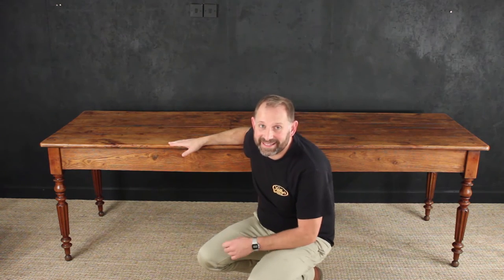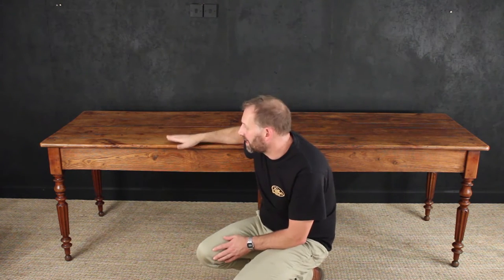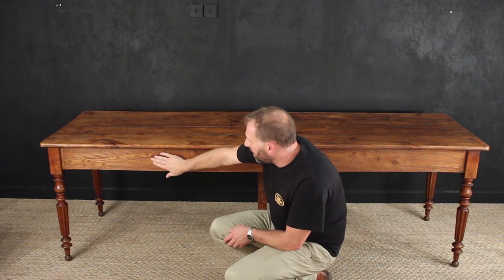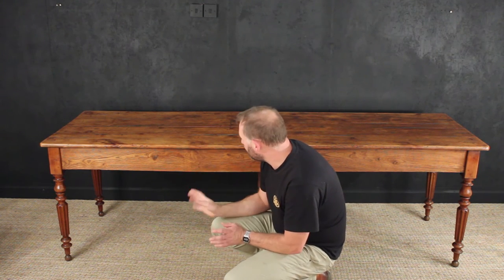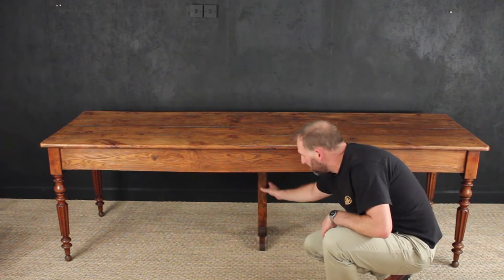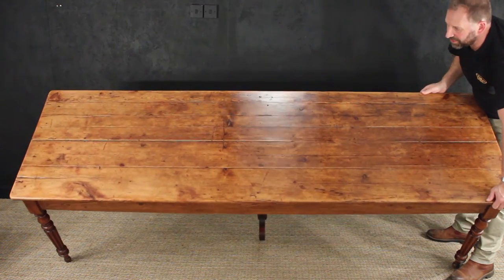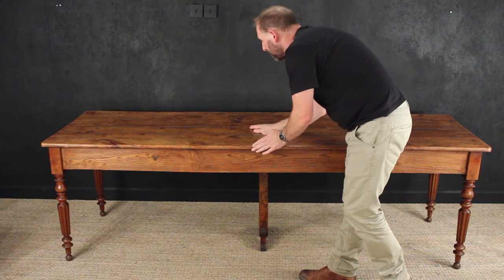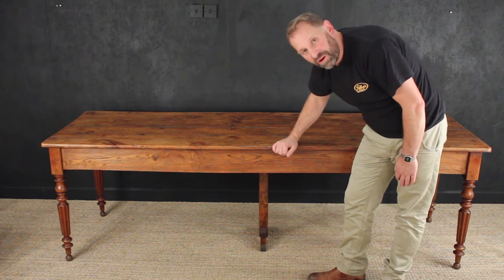Antique French Farmhouse Table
A nice example of a French farmhouse Table. Dating to the early 1800's, this table features three species of wood; Pine , Elm and Cherry. THe surface is wonderfully patinated and has been waxed with Gilboy's Gold.

Our Ref: Gil 0535